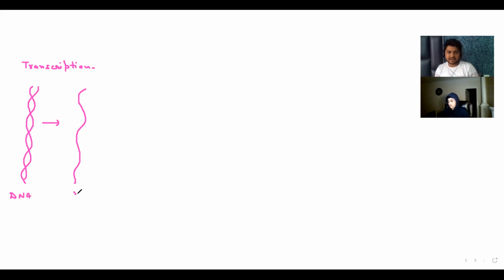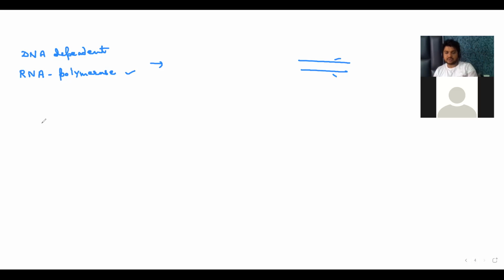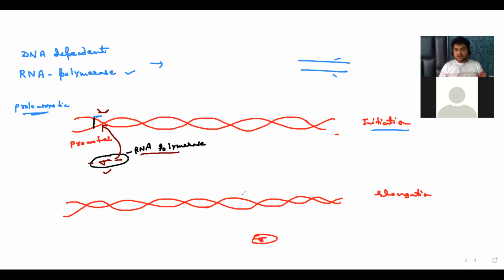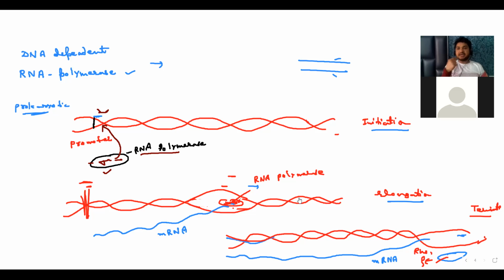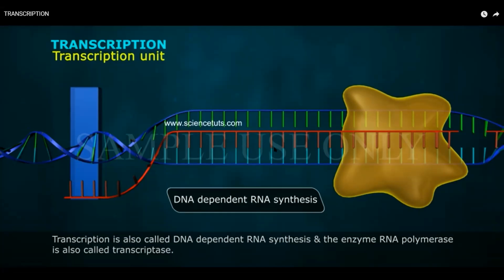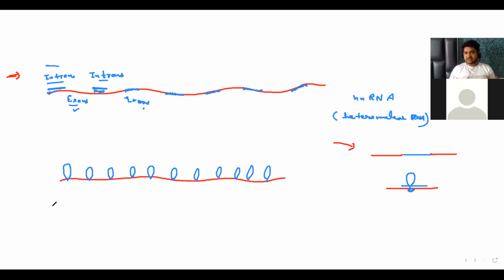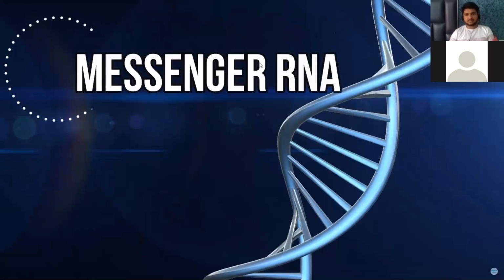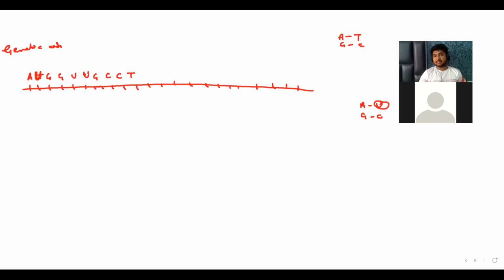Molecular Basis of Inheritance 03 || Transcription Process